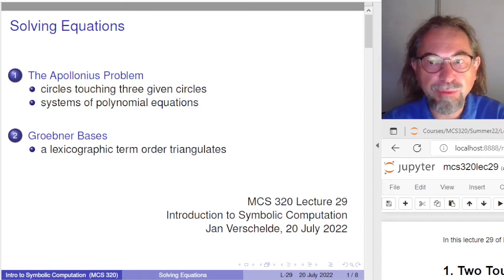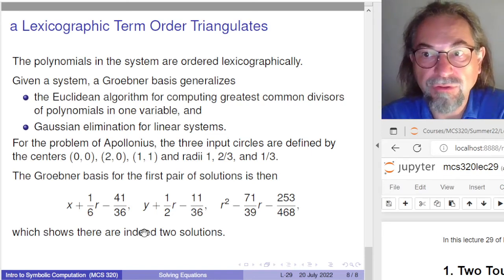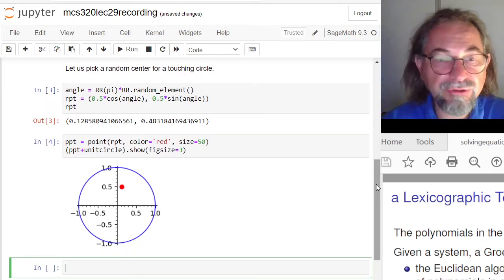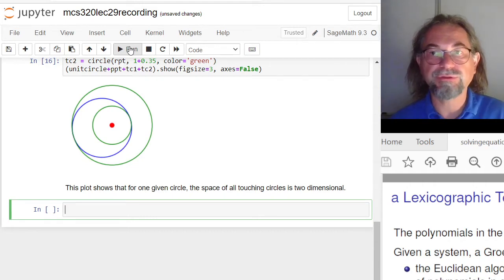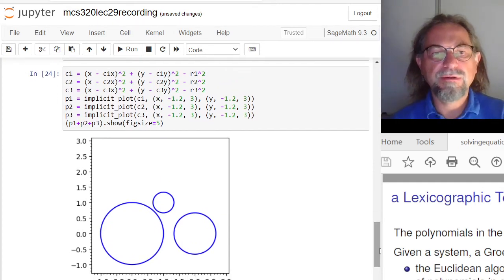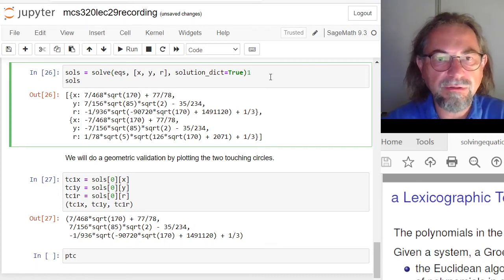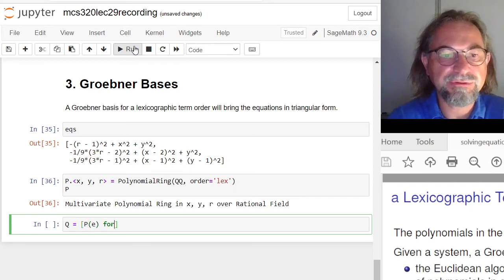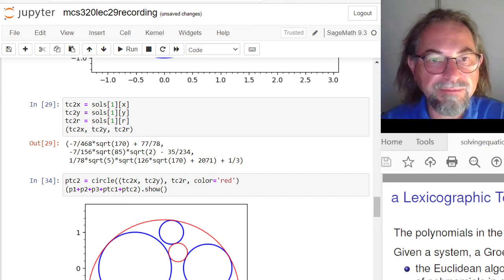Solving Equations, illustrated by the problem of Apollonius in SageMath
The problem of Apollonius asks to compute all circles that touch three given circles.  This lecture uses this problem to illustrate the solver of SageMath and to introduce the notion of a Groebner basis.  We visualize the input and validate the computed solutions by plots.